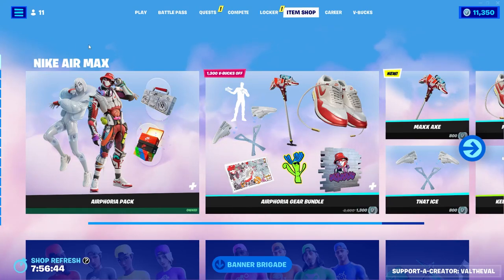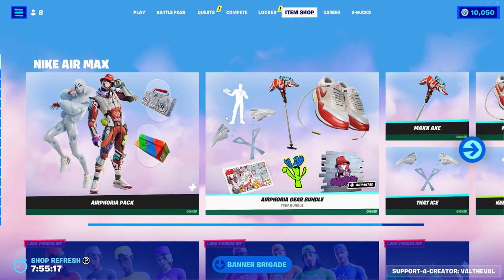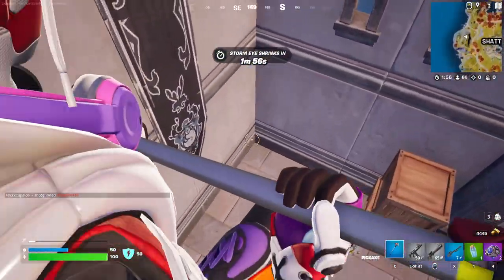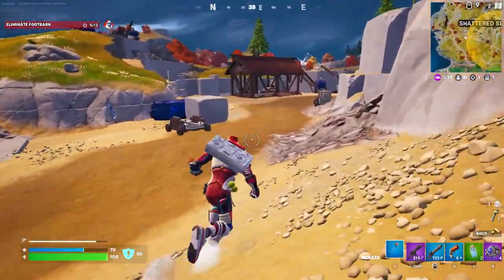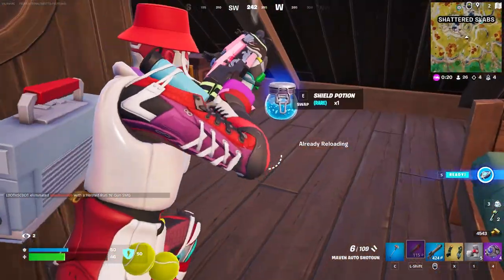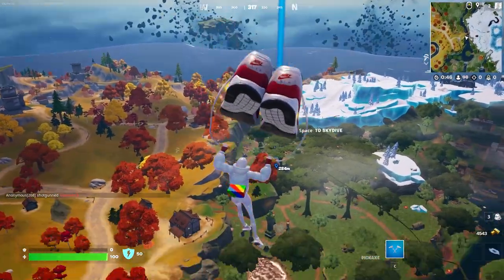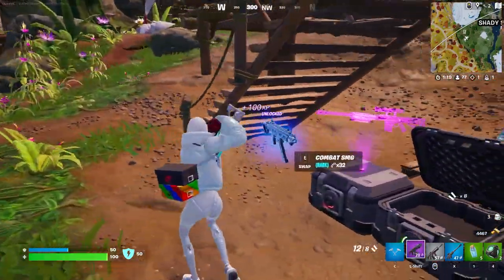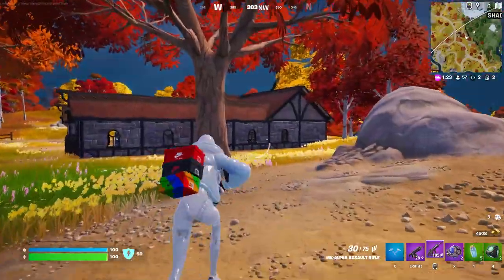New AIRPHORIA Pack Gameplay In Fortnite! (Nike Air Max Crossover)